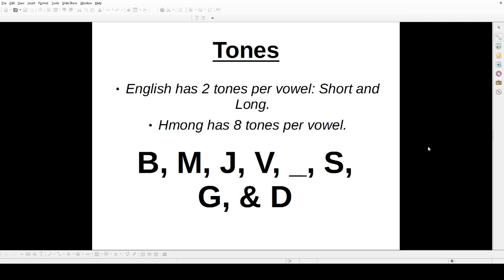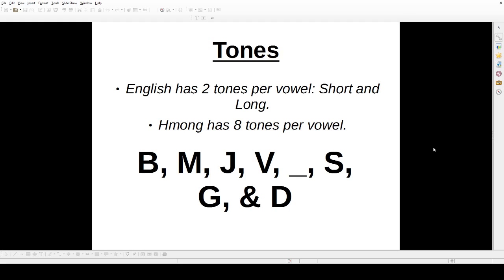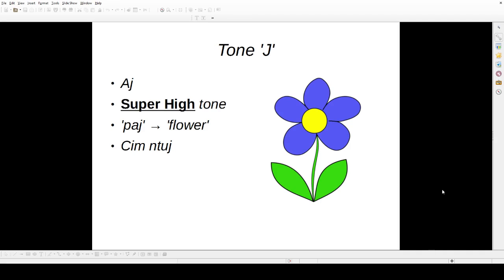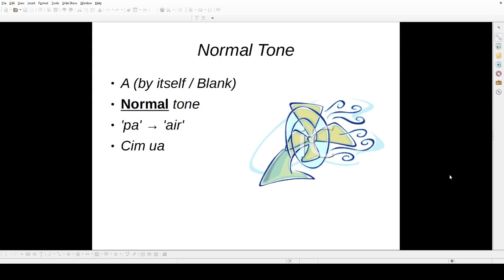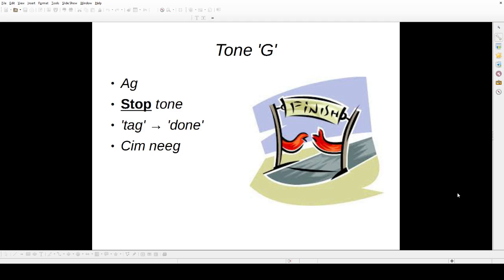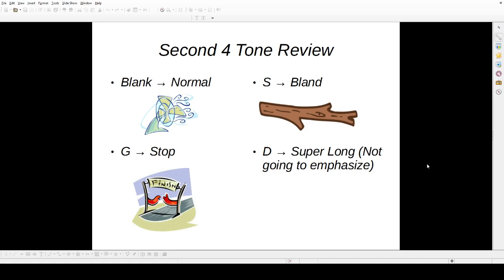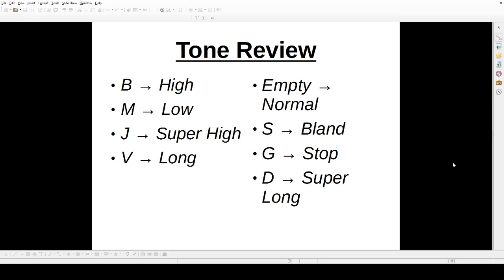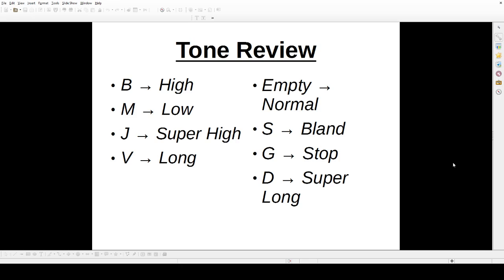Hmong Literacy - Lesson 02: Tones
Nyob Zoo! Greetings everyone! This is part 02 of my Hmong Literacy video series. Part 02 focuses on the vowel tones used in our language.